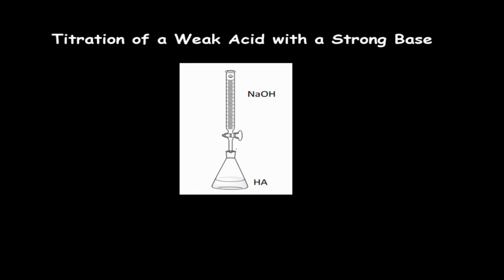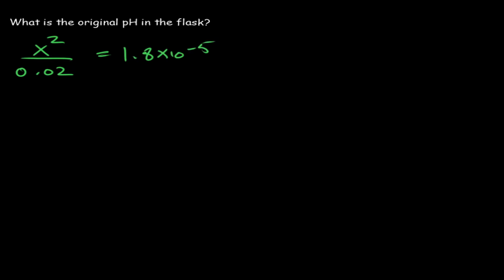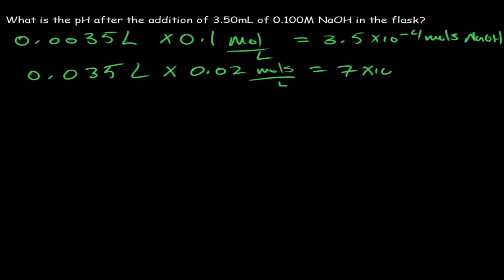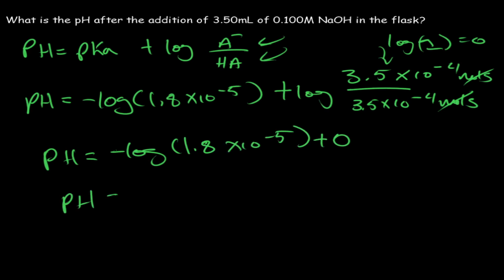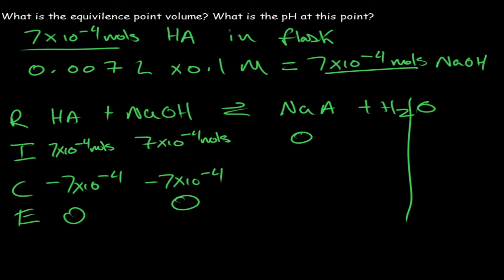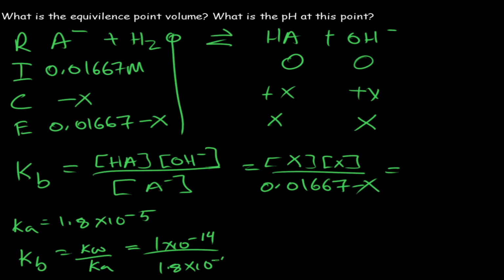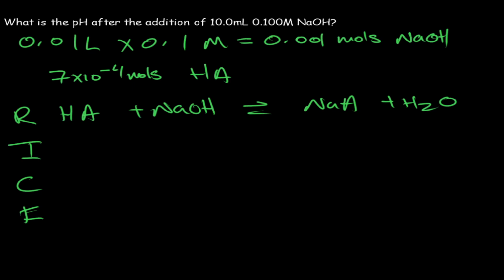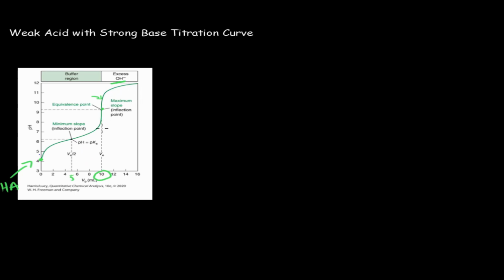How to do pH calculations of WEAK ACID with a STRONG BASE titration // Titration Curve Analysis!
In today's video I will be going over how to do the pH calculations of every step in a weak acid strong base titration. I will be going over how a weak acid strong base titration works as wells as reviewing the weak acid strong base titration curve.